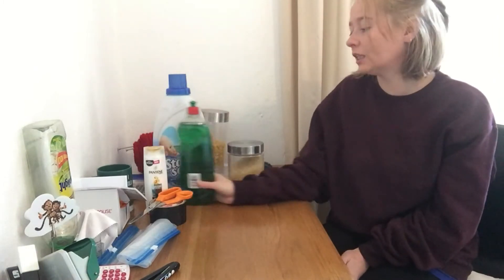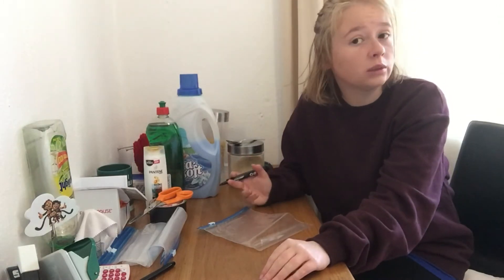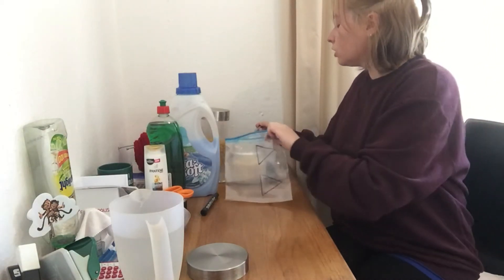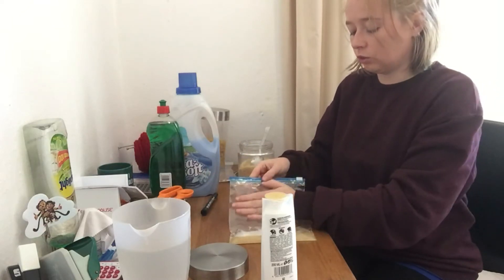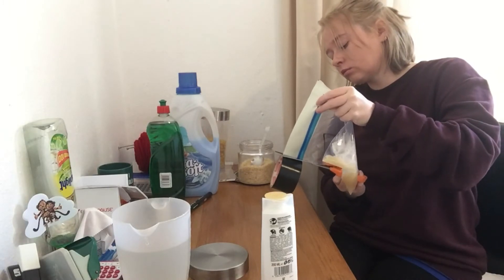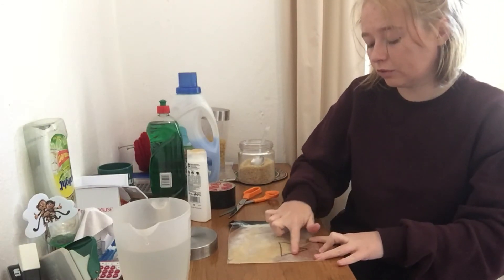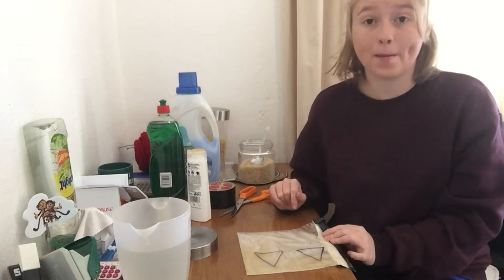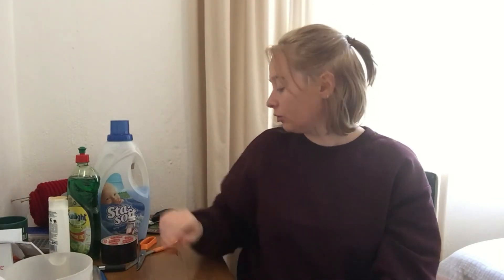Adventures in Wonderland Nursery School Sensory activity with Teacher Bernadett